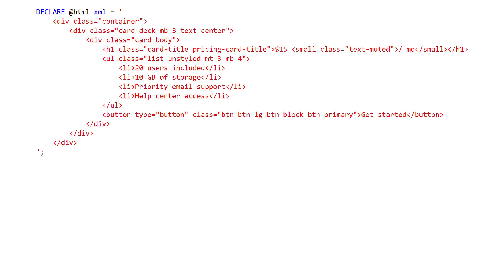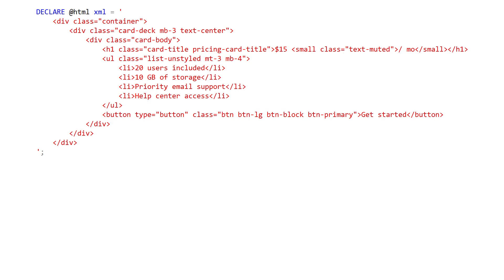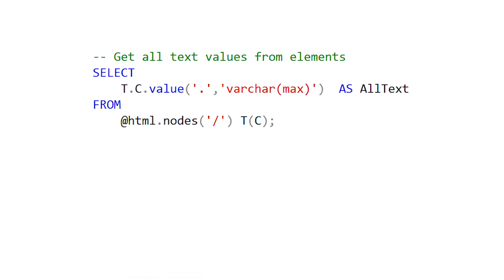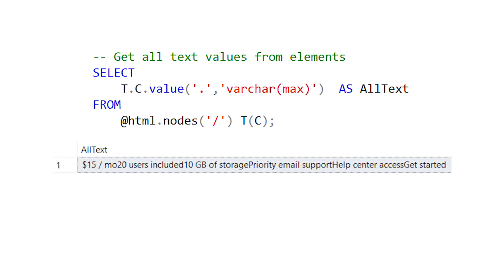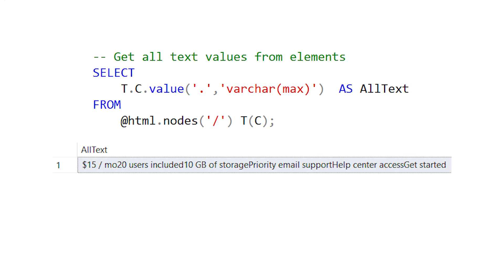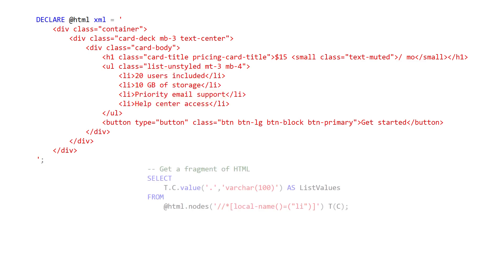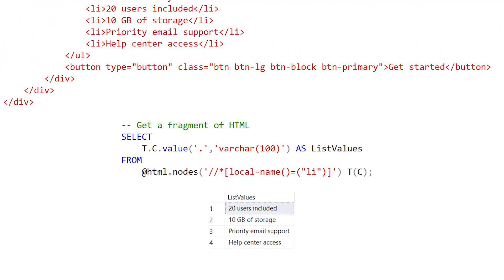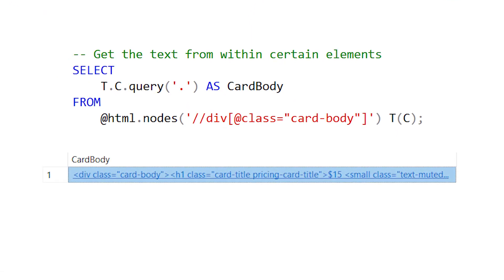Parsing HTML In SQL Server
T-SQL is probably not the tool you want to use to parse HTML.  But what if you have no other option and you HAVE to use it to extract data from some webpage source code?  In today's video we look at how you can use SQL Server's XML datatype and methods to help parse some simple HTML data.